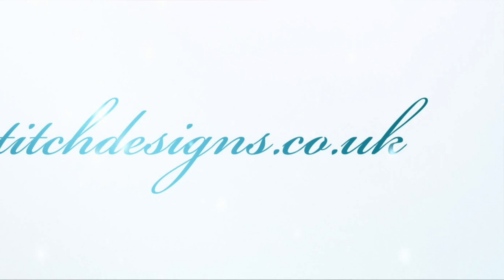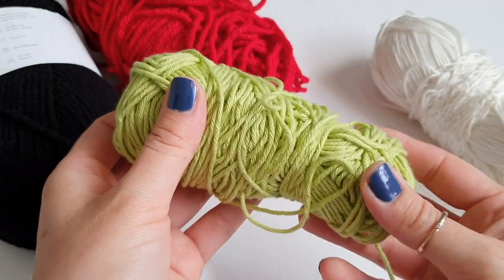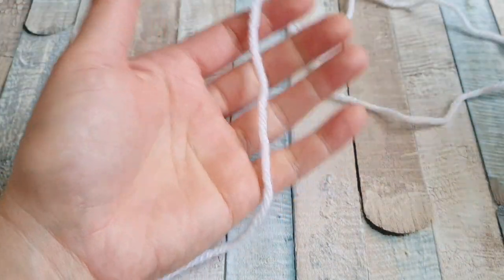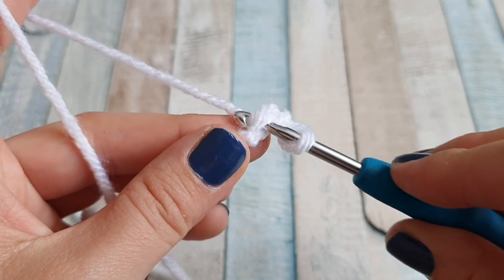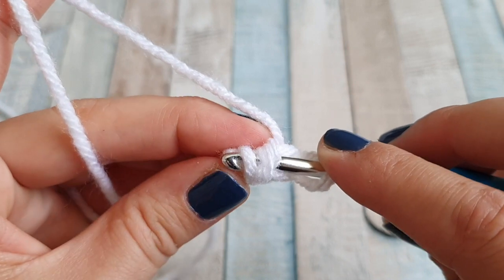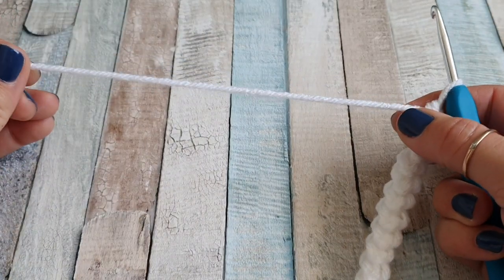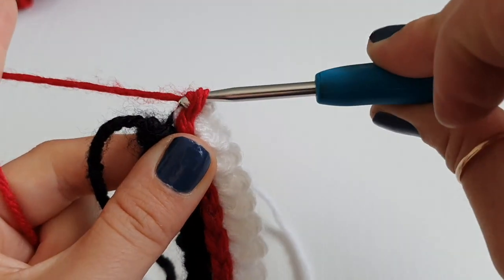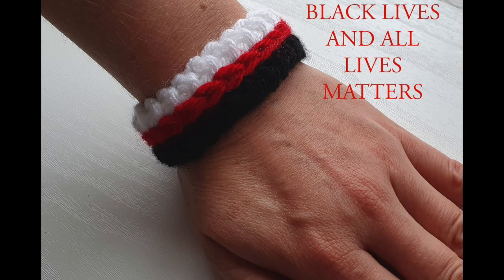HOW TO CROCHET BRACELET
TODAY I WILL SHOW YOU HOW TO CROCHET THIS BEAUTIFUL CROCHET BRACELET. BLACK LIVES MATTER AND ALL LIVES MATTER. SPREAD THE LOVE NOT THE HATE .PLEASEEEEEEEEEE WE ARE ALL THE SAME XXXXXX DOESN'T MATTER WHAT COLOUR YOU ARE .ALL WE NEED IS LOVE IN THIS CRAZY WORLD XXXXX

 Samsung s 10 mobile:

 Photography soft box:

RODE MIC: